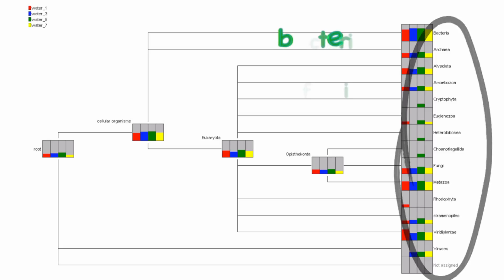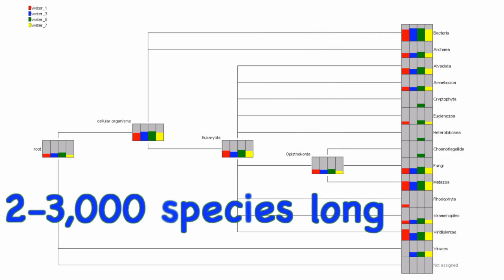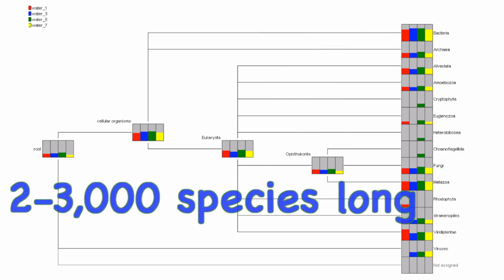RC CSU Casey